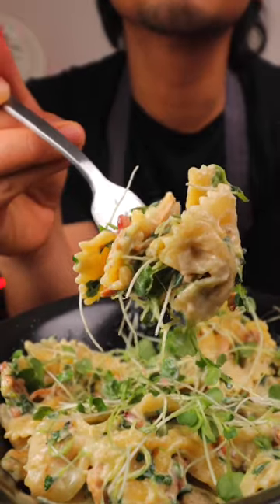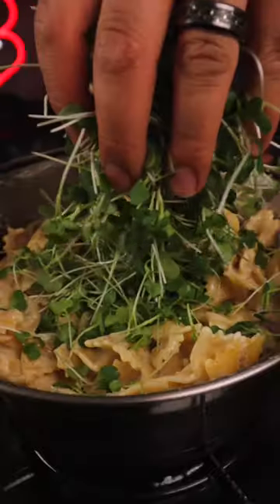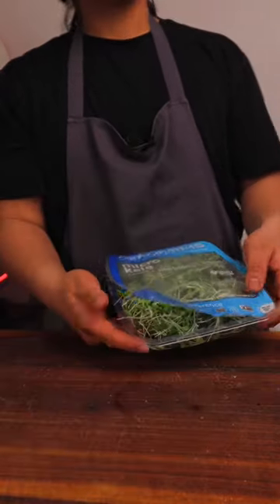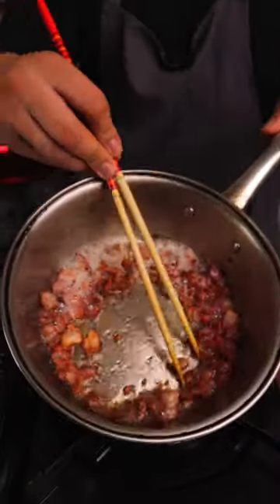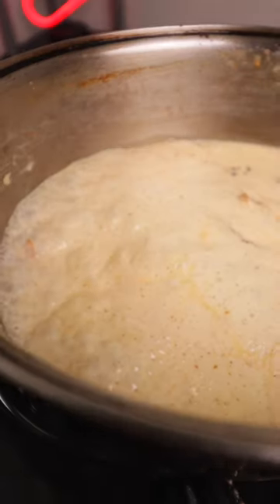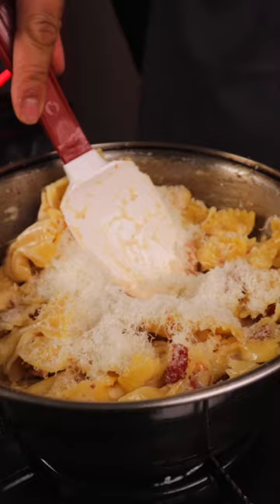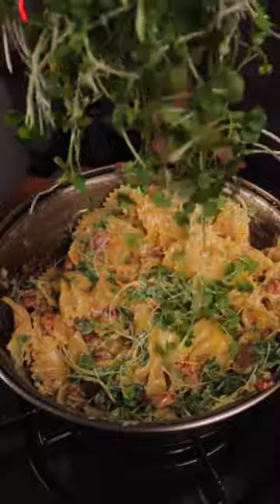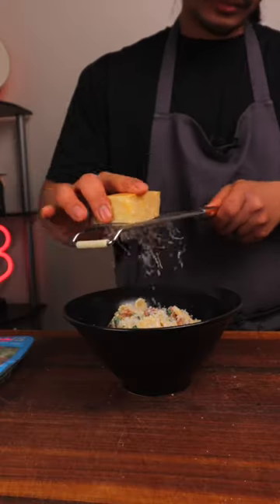Ep 8: Creamy Bacon Farfalle Pasta 🥓 — LoveGreensMore Cooking Series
The final recipe of our LoveGreensMore partnership with @LoveFoodMore is one you’ll want to save 👏 This creamy farfalle pasta with our nutritious Micro Kale has a unique texture and even better flavor 🌱 Keep on the lookout for more greens-packed meals from Chef Josh 👀